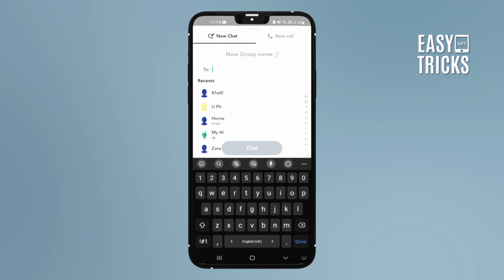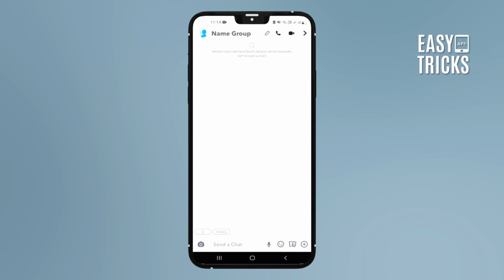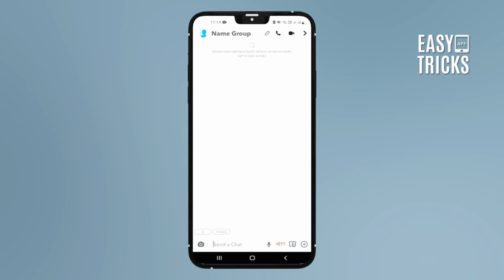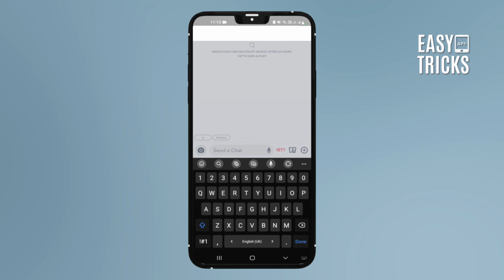How To Make Group Chat on Snapchat 2023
Topic: How To Make Group Chat on Snapchat 2023
Learn how to create a dynamic and engaging group chat on Snapchat with our step-by-step video tutorial. Discover the secrets to adding multiple friends in one conversation, sharing hilarious stickers, and even customizing your chat name. Don't miss out on this ultimate guide to enhancing your Snapchat experience! Click now to watch the video and become a group chat pro!